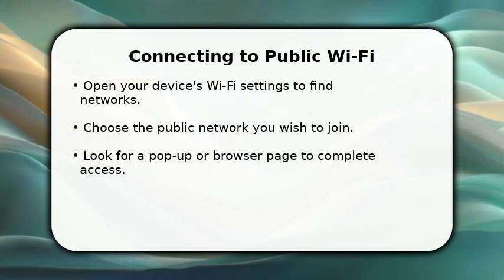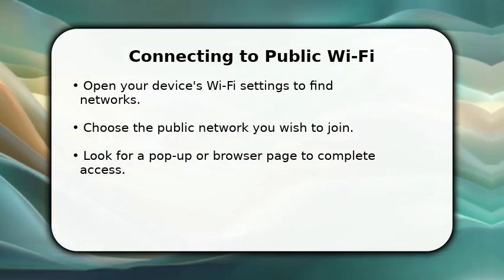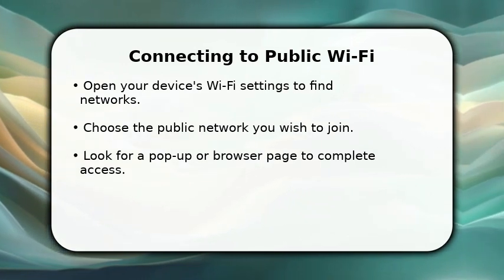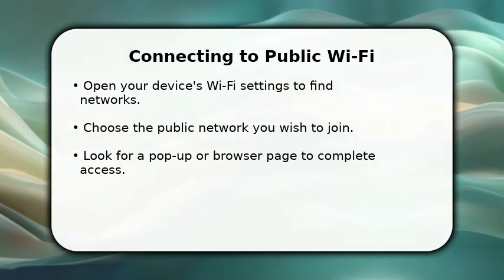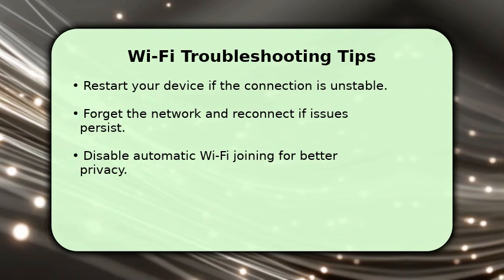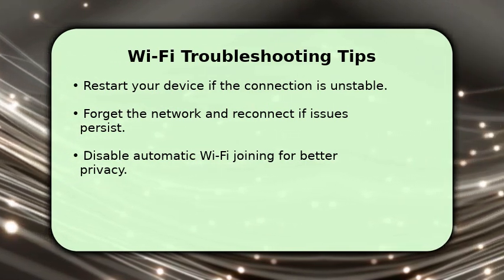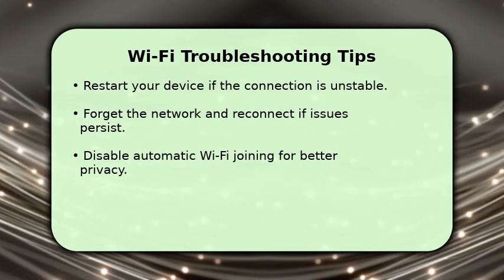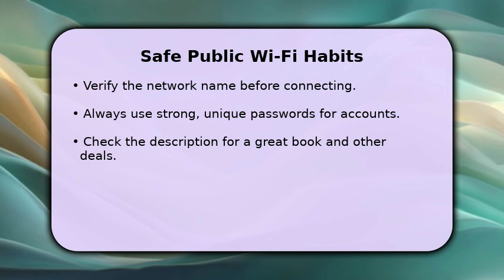How to Connect WiFi in Public Places (Easy Method)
Are you tired of struggling to connect to public WiFi? Look no further! In this video, we'll show you a simple and easy method to connect to WiFi in public places. Whether you're traveling or just need to get online on the go, this tutorial will walk you through the steps to get connected quickly and easily. From finding available networks to setting up your device, we've got you covered.

public WiFi connection, how to connect to public WiFi, easy method for public WiFi, connect to WiFi in public places, public WiFi tutorial, WiFi setup in public, public internet access, connect to WiFi on the go, public WiFi tips and tricks, WiFi connection guide